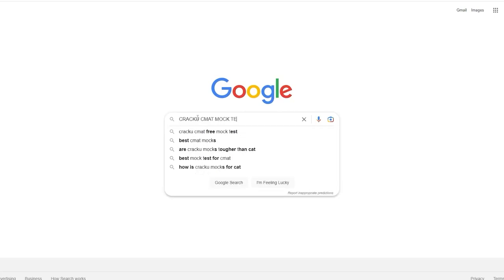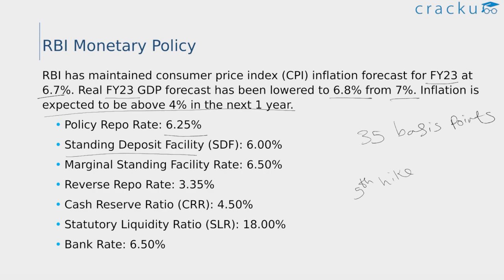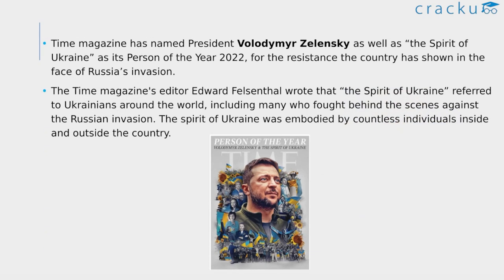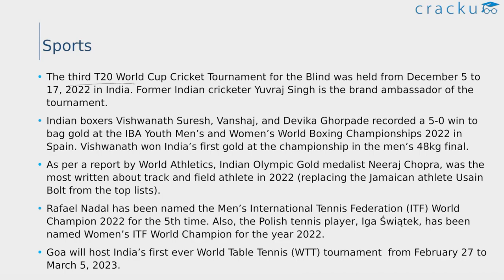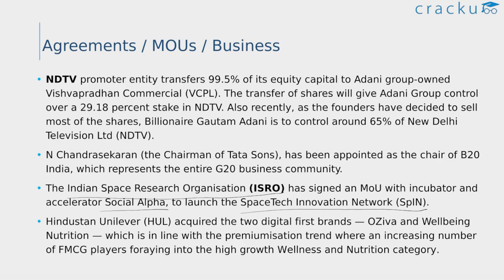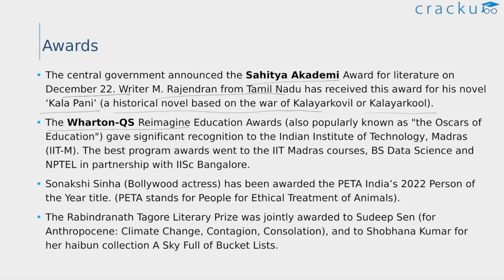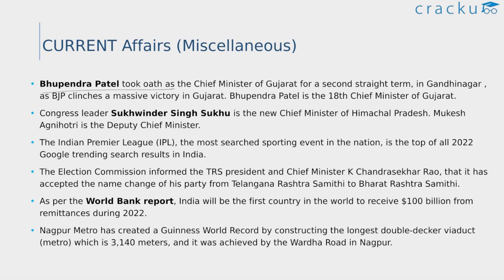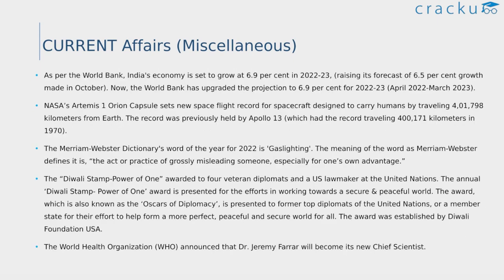December GK 2022 Current Affairs | GK For MBA Exams (CMAT, TISSNET)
General Awareness is a very important topic in MBA exams such as TISSNET, CMAT etc. For many aspirants, GK is the deciding factor in cracking these MBA exams. In this video, we have come up with the most important GK Current Affairs for the Month of December 2022. You can also download the PDF of December 2022 Current Affairs below.